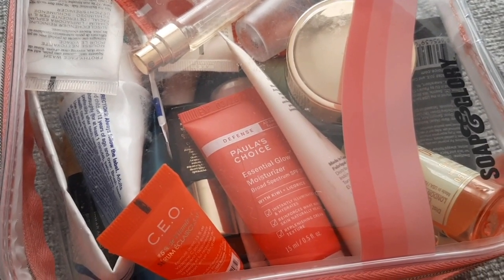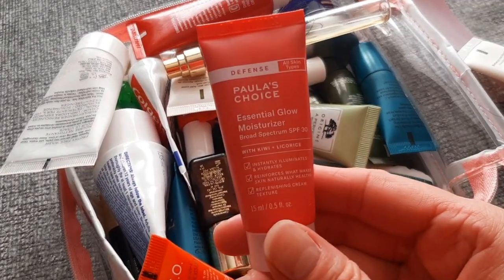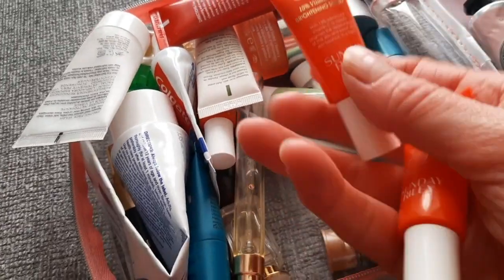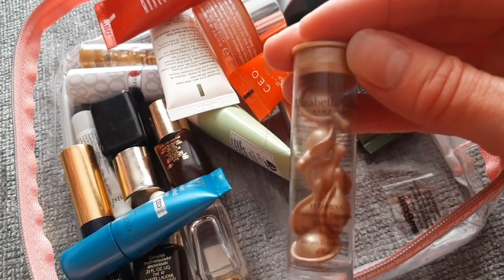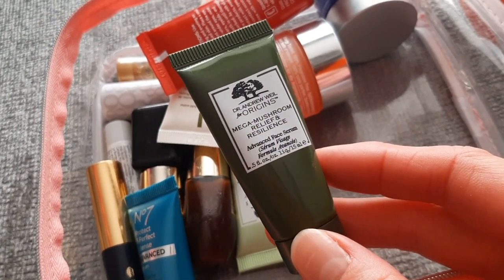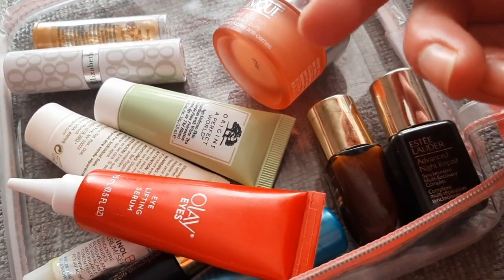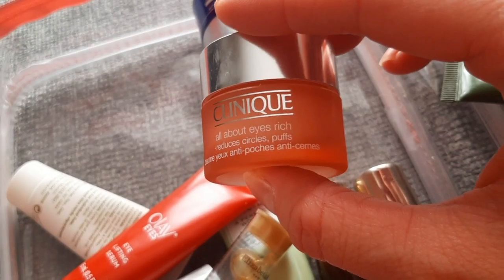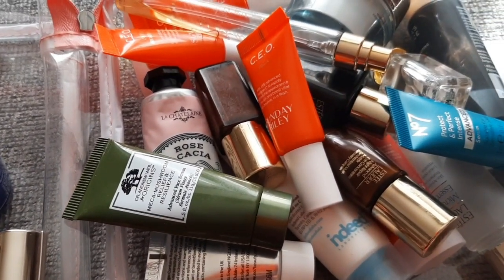INSIDE MY TRAVEL SKINCARE BAG (WHAT DID I TOOK IT WITH ME WHILE I WAS AWAY???)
I'm sharing with you products which I took with me while I was away. You will see many minis and deluxe size items because there are easiest to take it away with.

Turtle Rolodex